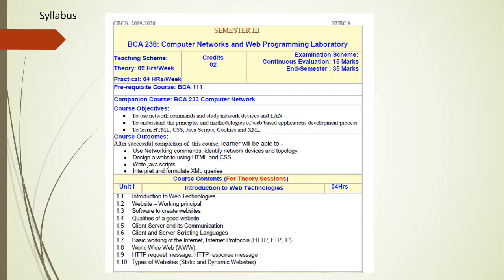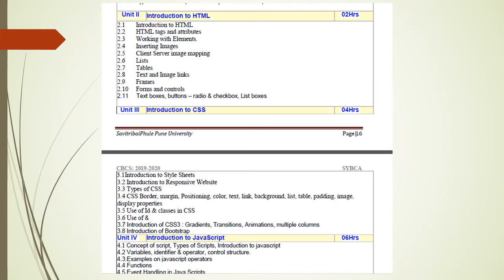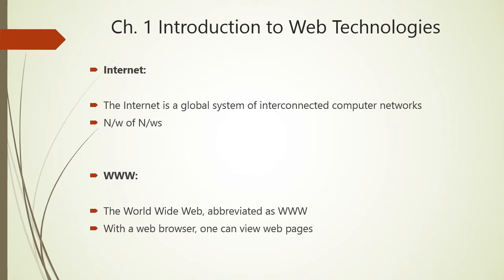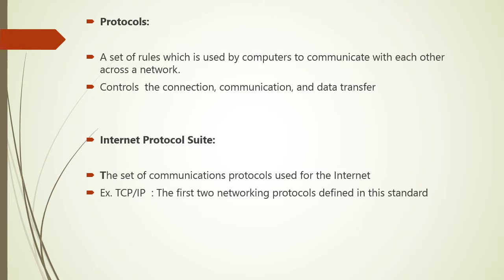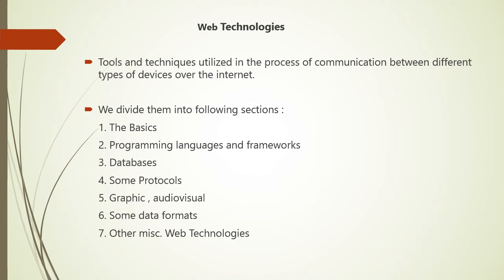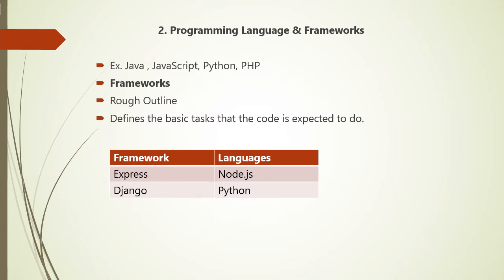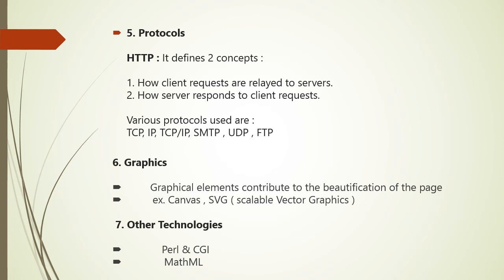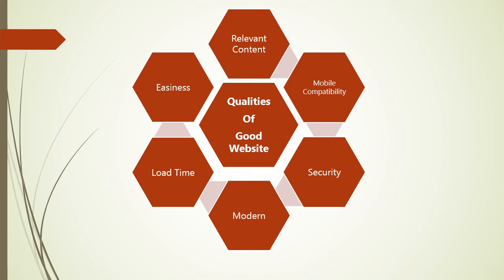S. Y. B. C. A.(Sci) | Sem III | BCA 236 : Computer NW and Web Programming Lab | Vaishali P. Shewale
Lecture 1
Chapter 1 : Introduction to Web Technologies
Topic : Syllabus Discussion, Introduction to Web Technologies